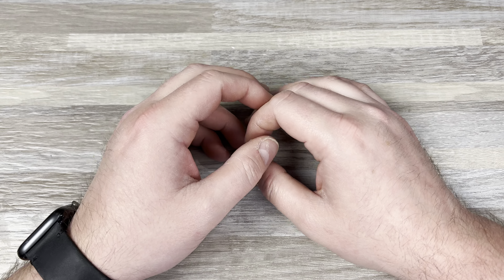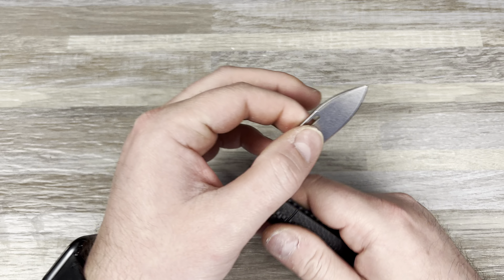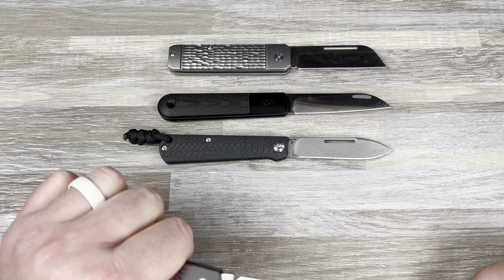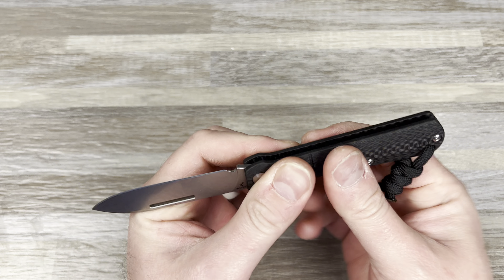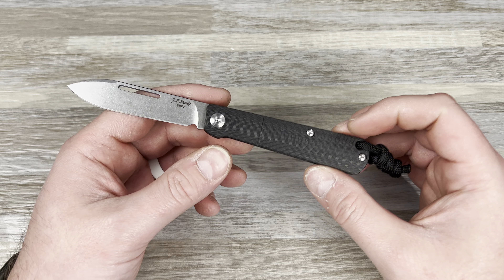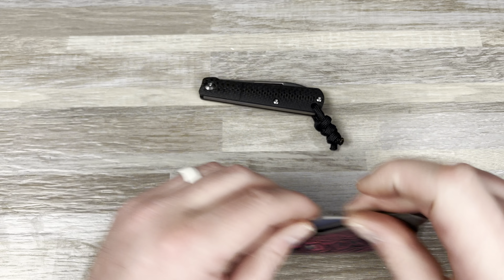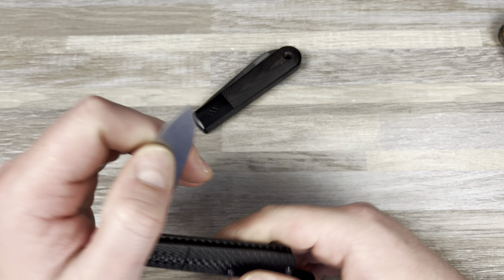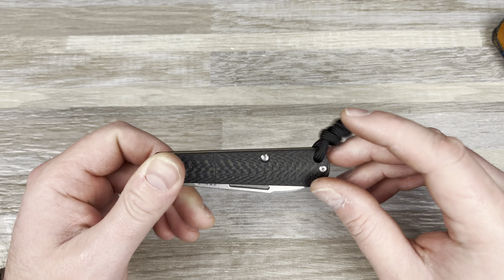JE Made unboxing